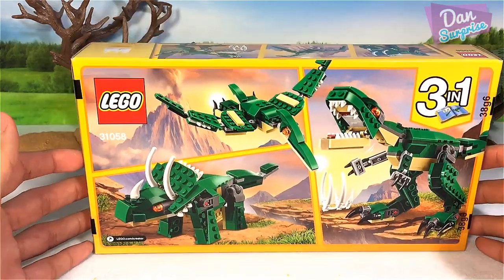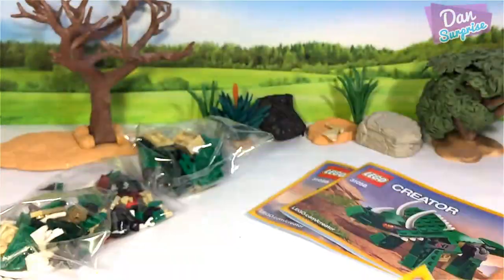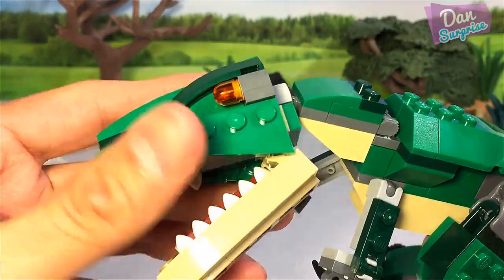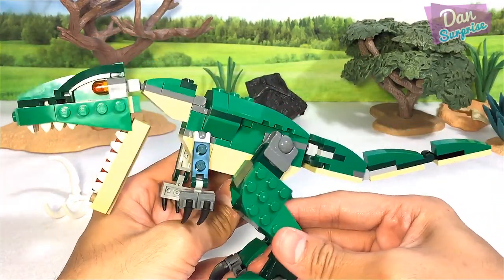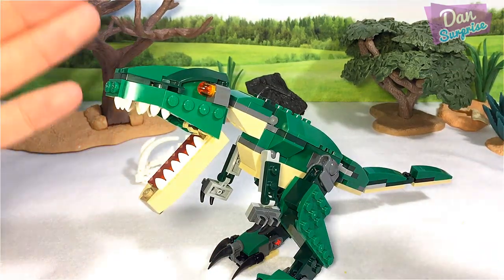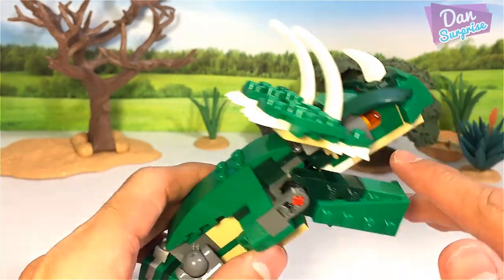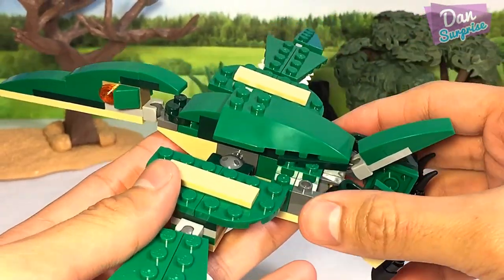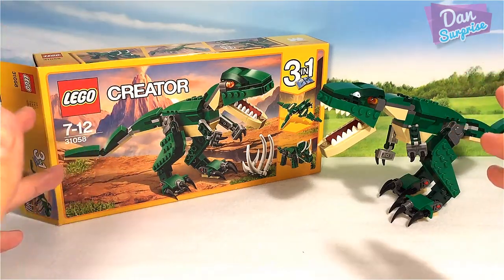LEGO Creator Transforming Dinosaur - Tyrannosaurus Rex, Triceratops, Pteranodon